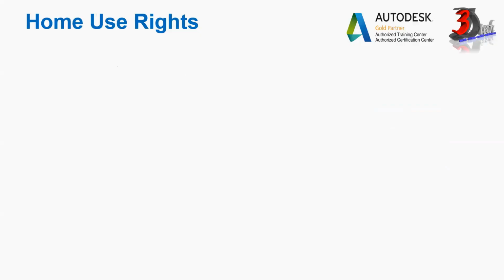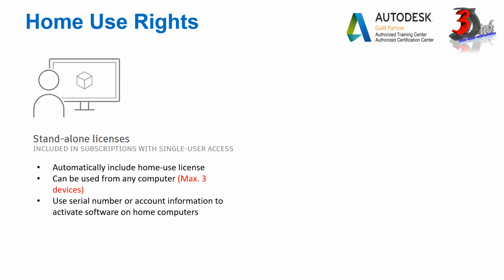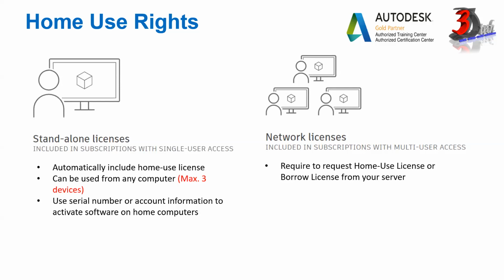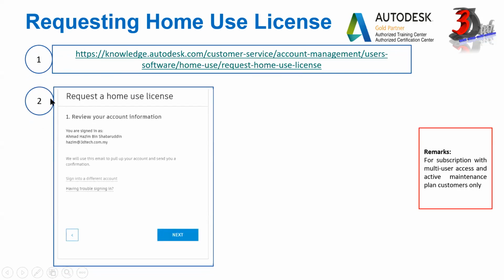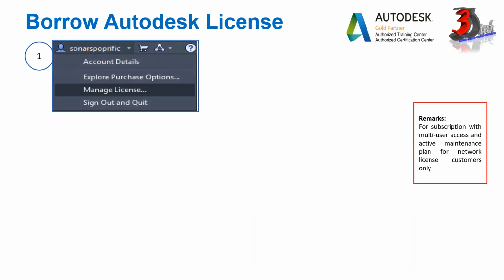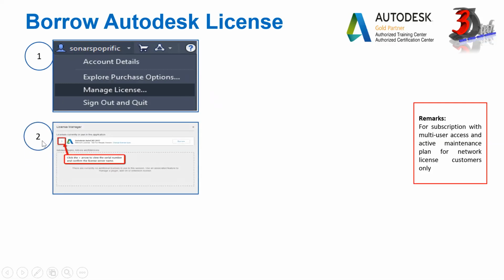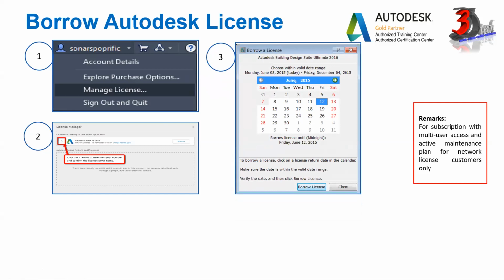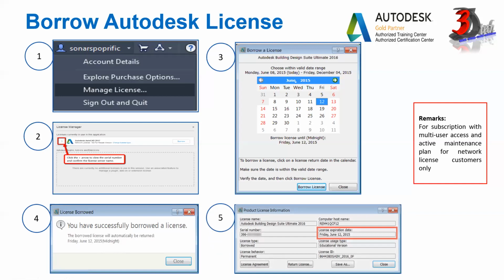Section 5: Autodesk Home Use Rights and License Borrow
As Autodesk keeps a close eye on the impact the COVID-19 is having on the industry, they’re continuing to explore the best ways to support customers, flex to meet the changing needs, and minimize disruptions to the business during this challenging time.